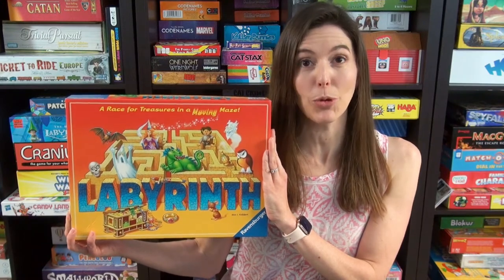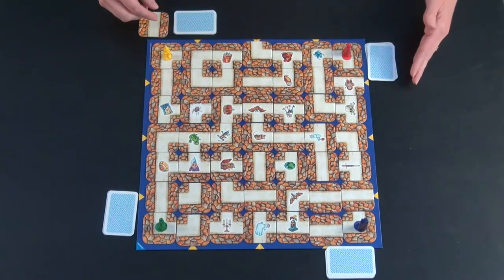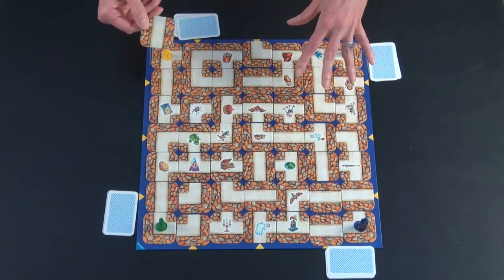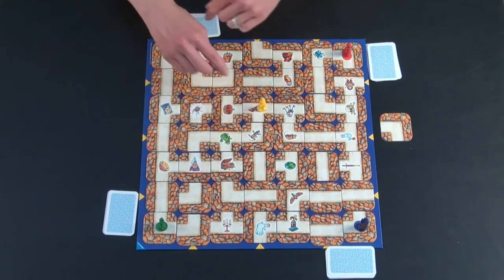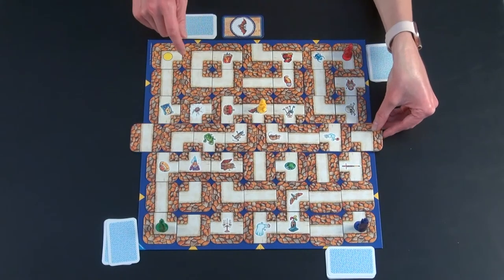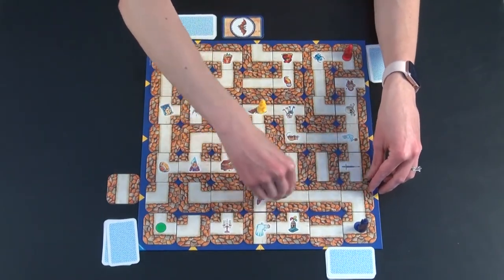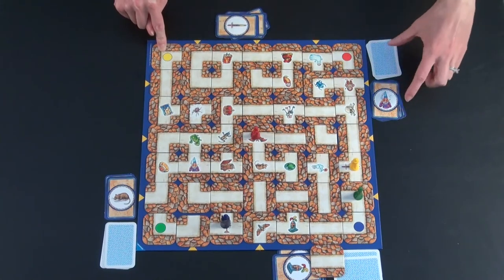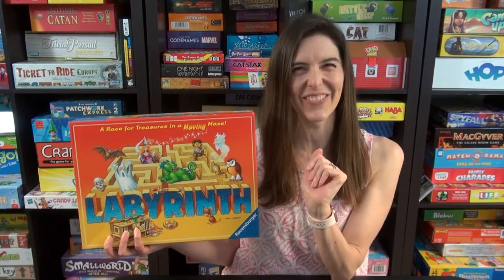How to Play Labyrinth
Game Like a Mother demonstrates how to play Labyrinth